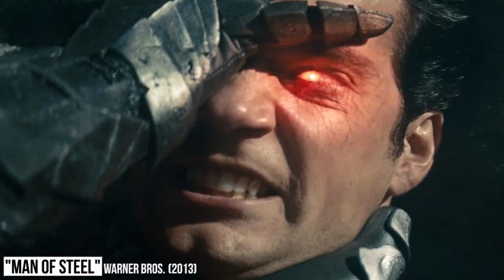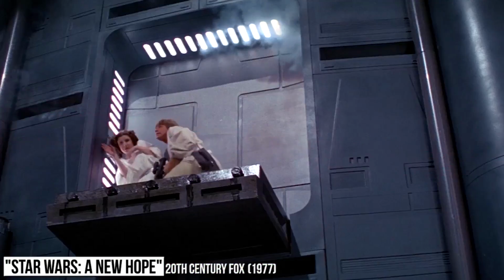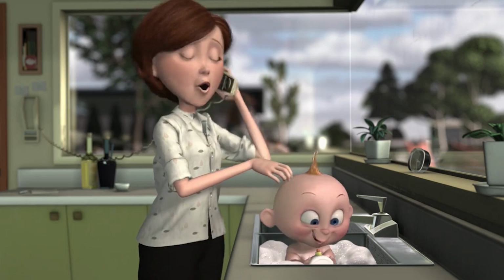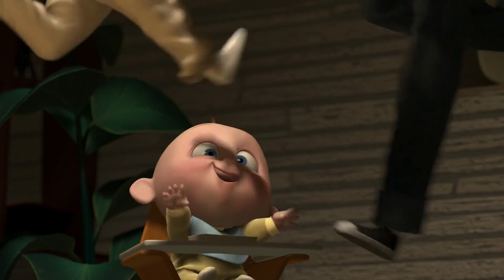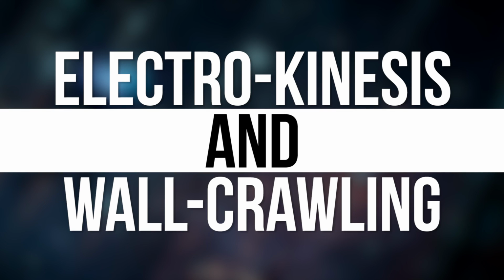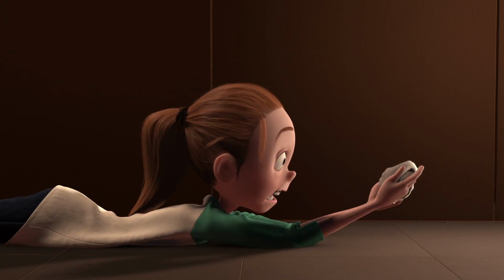The Incredibles 2: Jack-Jack's Superpowers Explained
After fourteen years of waiting, the Incredibles 2 has finally come to the big screen. It takes place moments after the events of the first film, which means that Jack-Jack hasn’t aged a day. But despite that, his powers seem to be growing at an exponential rate. While his parents and siblings only have one superpower each in the Brad Bird film, Jack-Jack has a whopping seventeen! Many of these powers fall under the morphing subcategory. He’s able to mimic other people’s appearances and features,turn into an angry red demon, set himself on fire, he can alter his mass and become a much larger and heavier baby and turn his body into metal and rubber. Oh and let’s not forget that he can phase through objects. Jack-Jack can also duplicate himself, and all of his doubles carry mass. That is to say they’re not all illusions. From there, Jack-Jack can get around quite easily too. He can teleport across short distances and then crawl on walls like Spider-Man. He can levitate himself and likely hover, possibly even fly once he’s trained! He can also travel into other dimensions! He has superhuman strength like his dad, going toe to toe with a racoon and coming out on top without a scratch. He has laser eyes not unlike the Man of Steel himself, which can be reflected off of mirrors and such. Like Professor X, he can move things with his mind. Who knows if he’ll be able to control minds once he’s grown up. Finally, he can charge his body to become highly electric. In other words, Jack-Jack can do it all!

Featuring:

Entry 1 MORPHING
Entry 2 SELF-DUPLICATION
Entry 3 TELEPORTATION
Entry 4 SUPERHUMAN STRENGTH
Entry 5 LASER EYES
Entry 6 TELEKINESIS
Entry 7 LEVITATION
Entry 8 ELECTROKINESIS AND WALL CRAWLING